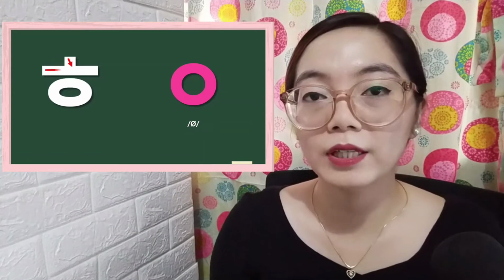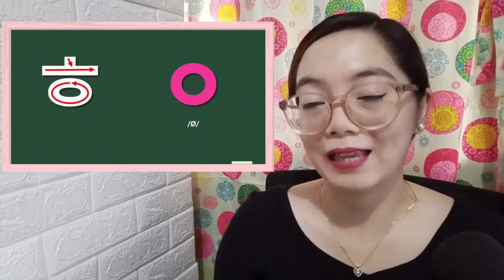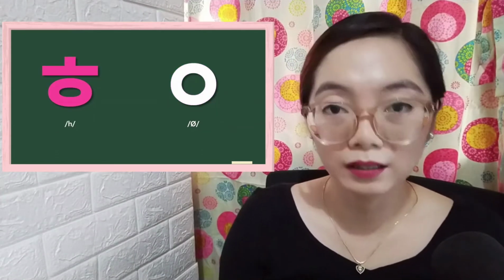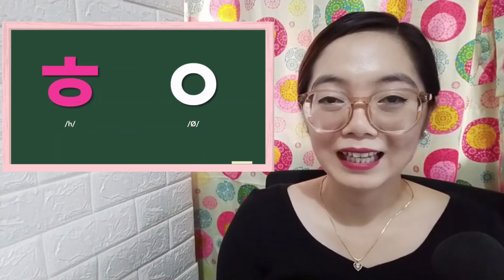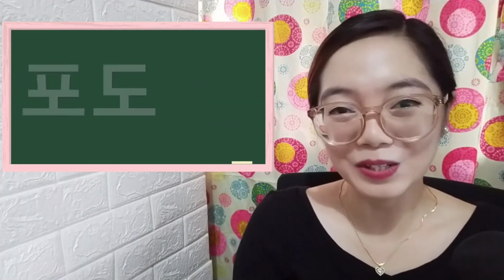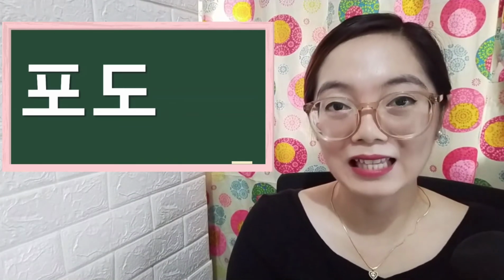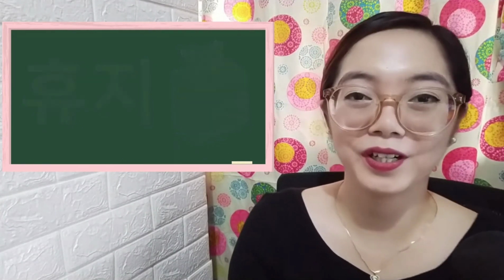Learning Korean: Aspirated Consonants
Let us continue learning Hangeul with Aspirated Consonants. Learn to read, write, and pronounce this new set of letters, and learn new words as well!